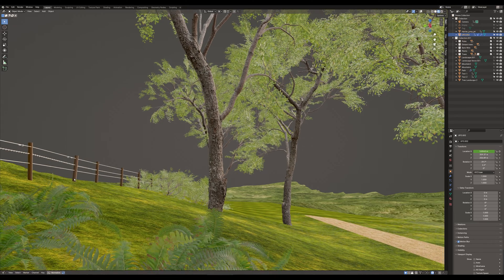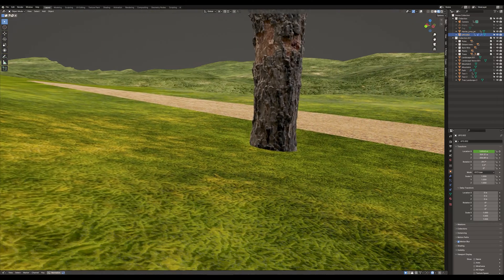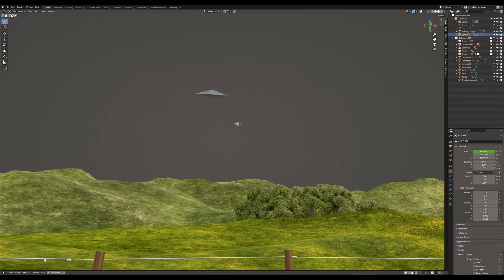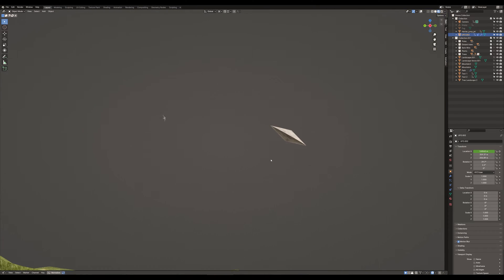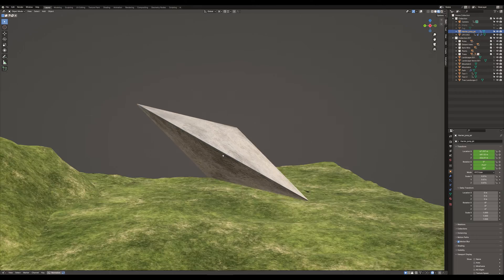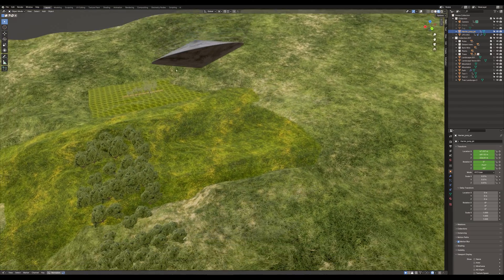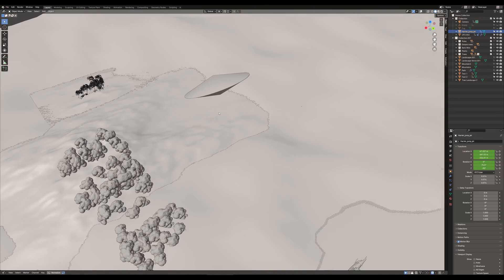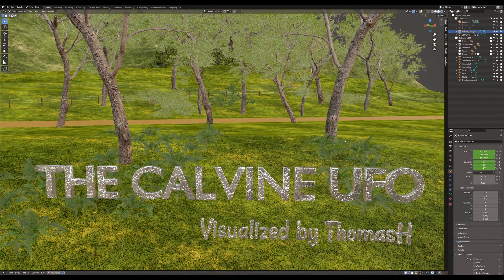"The Calvine UFO" - a visualization and analysis...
A recreation of how it could have been seen, fromt the forest in 1990.
And in the end a little analysis of camera, angles, UFO size etc.

The Calvine UFO foto is said to one of the best UFO photo's ever taken.
I've been sceptic of if, and been more into the water reflection theory, which I made another video of
But I also have to admit now, that the original story actually is technical possible. Of cause if choosing between a rock or a 40 m flying diamond, the rock seems more plausible, but that's not what I look into here :)

Please also check out my recreation of the Costa Rica UFO, where I also have to say the data is working

Everything made in Blender3D